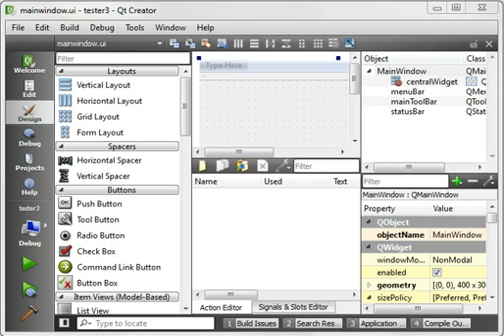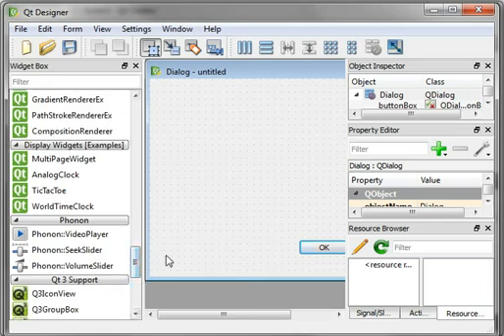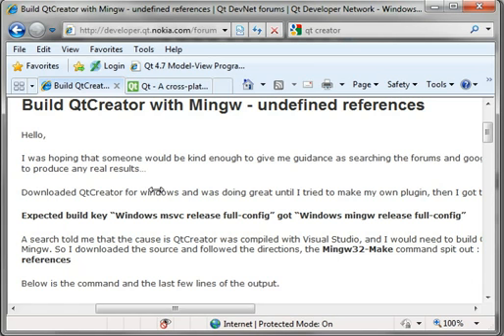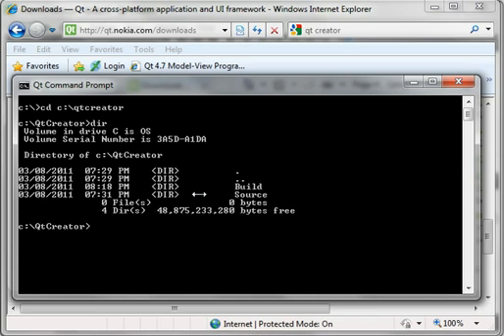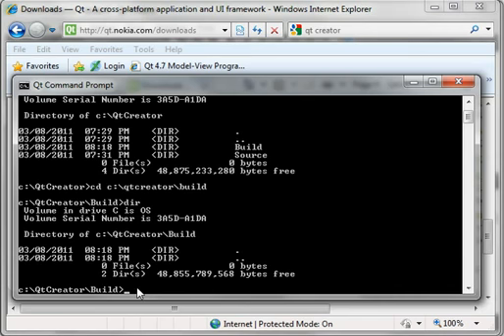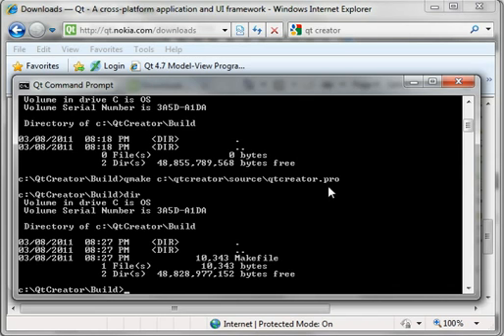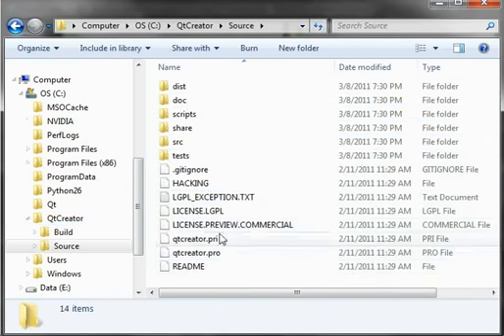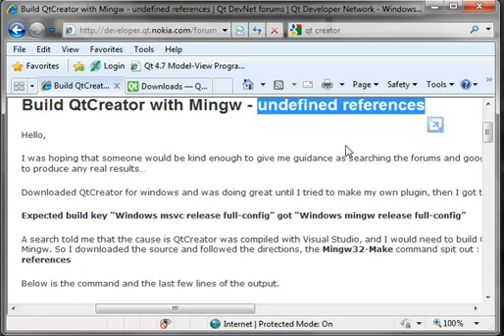C Qt 61 Compiling Qt Creator for making your own widgets